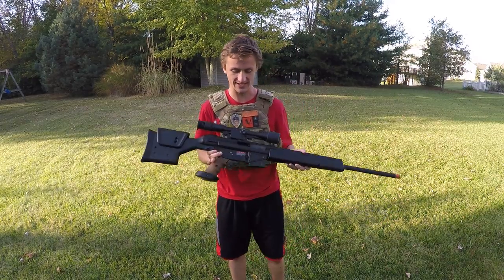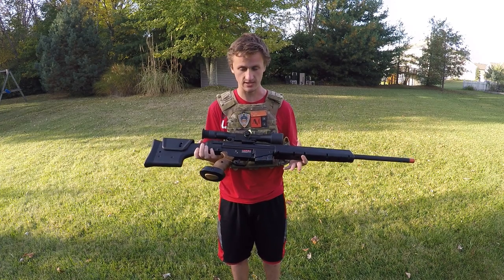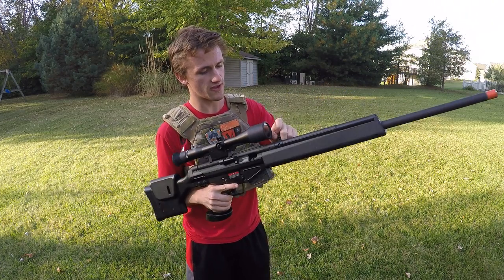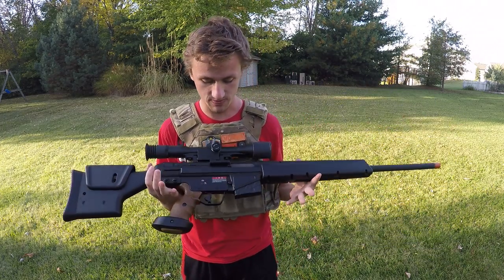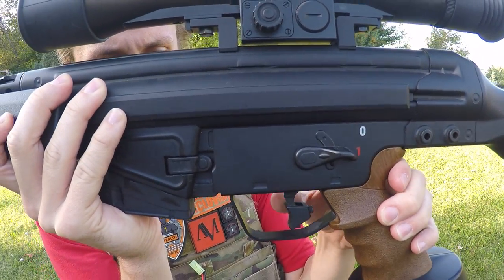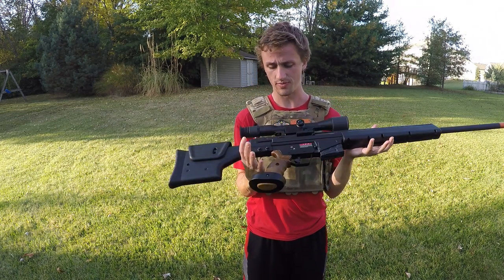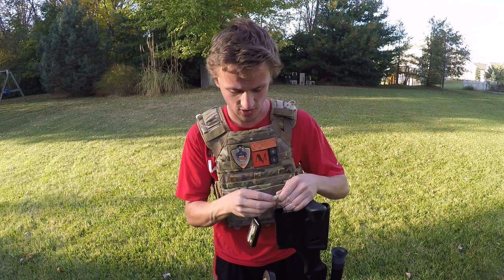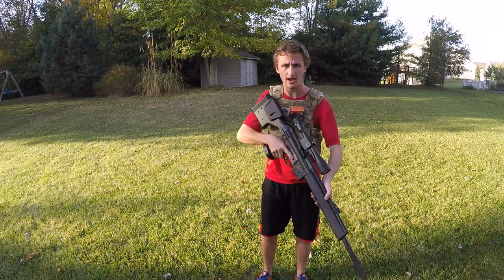Tokyo Marui PSG1 Review (Insane Sniper Rifle)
Thanks for the support guys! We just hit 27,000 subscribers and over 2.8 million video views!!! You are the reason my channel is where it is today. I keep trying to improve and provide better content to better the airsoft community for you guys.

Filmed using Contour Roam 2 or GoPro Hero 4 Silver